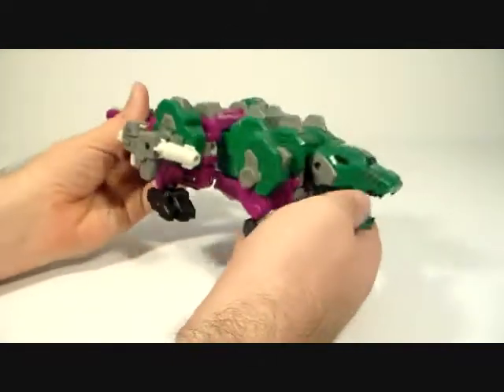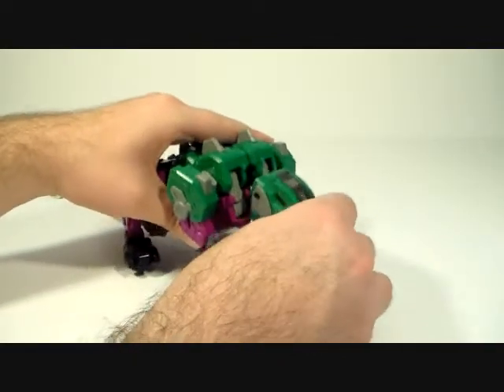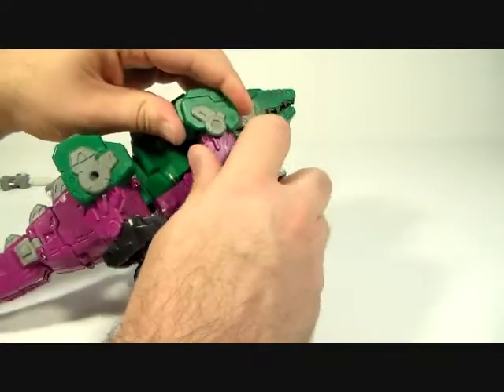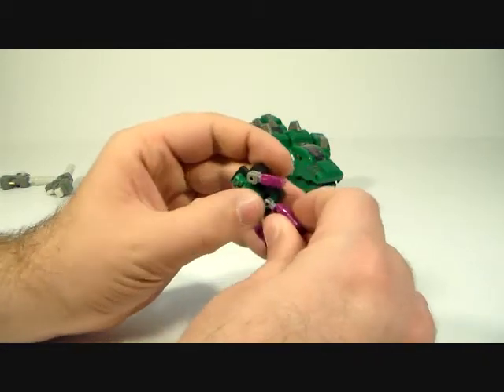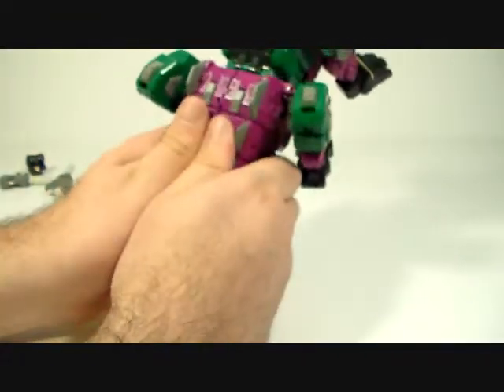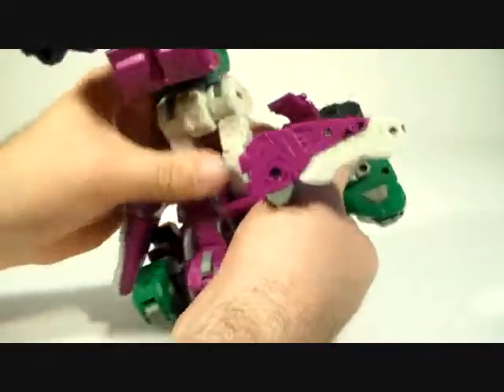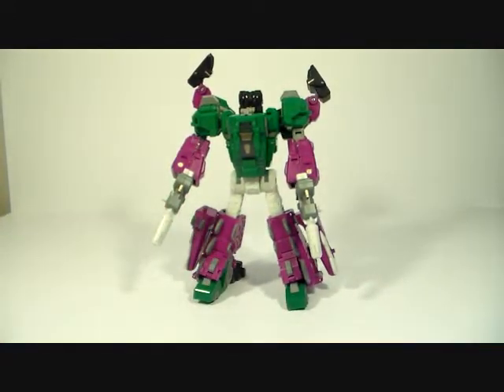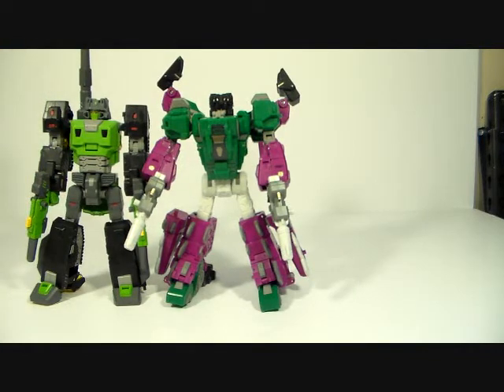Transformers review Toyworld Swamper aka Skullcruncher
i take  look at toyworlds swamper aka skullcruncher